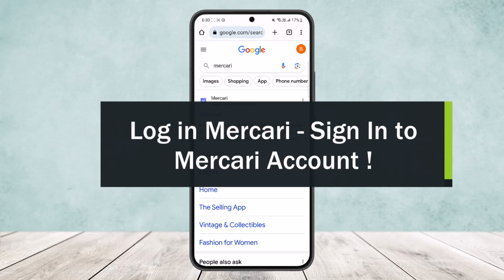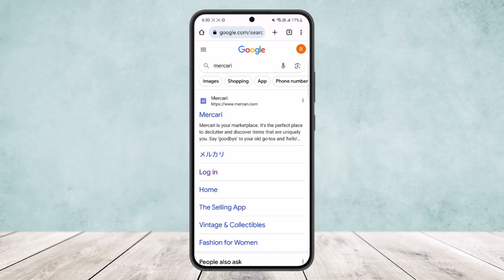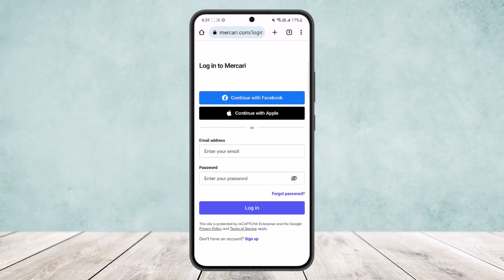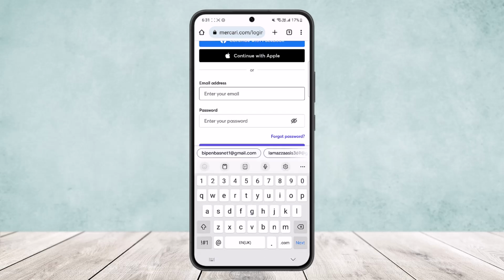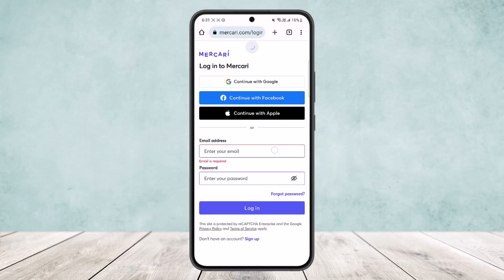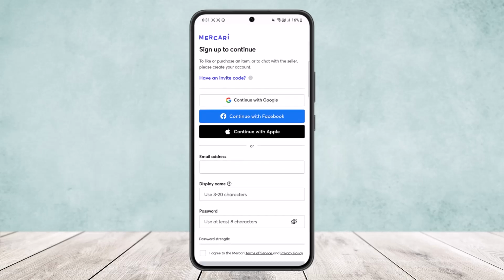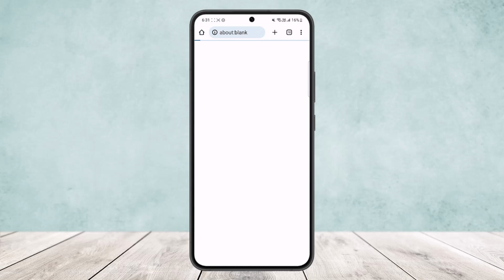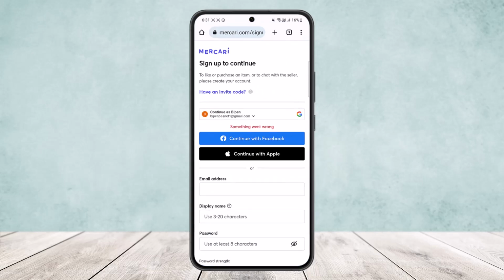Log in Mercari - Sign In to Mercari Account !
In this tutorial video, I will simply show you how to log in to Mercai Account. So just make sure to watch this video till the end.

~ Video Chapters:
0:00 Introduction
0:09 Log In / Sign Up guide
1:18 Outro